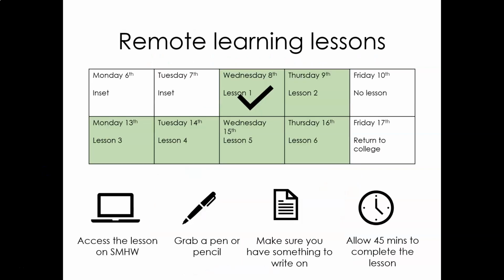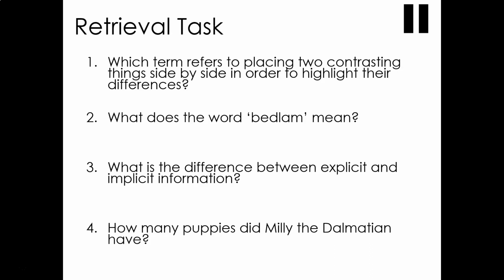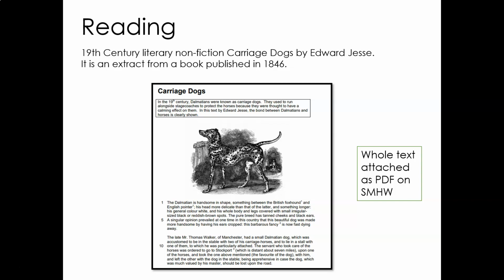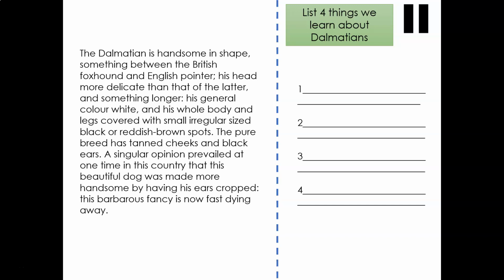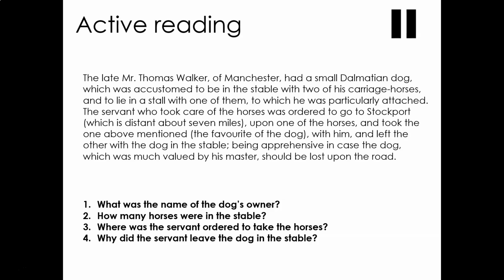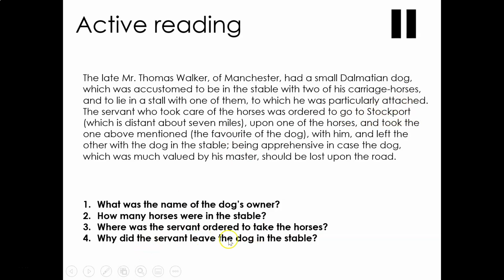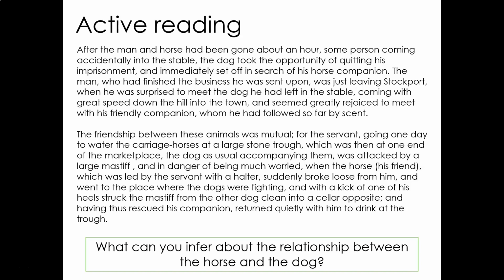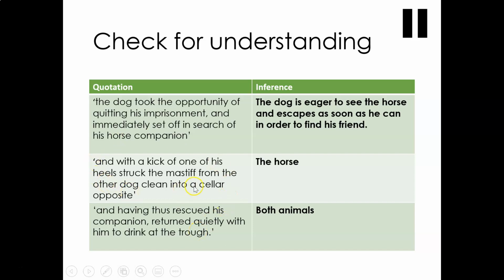Year 8 - Lesson 2 (part 1)